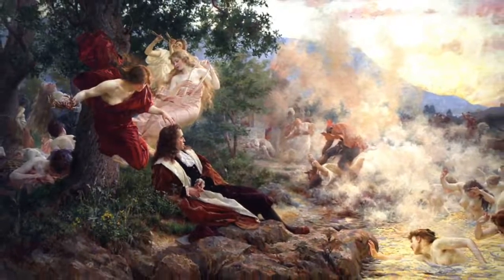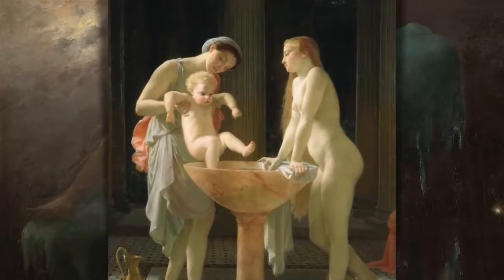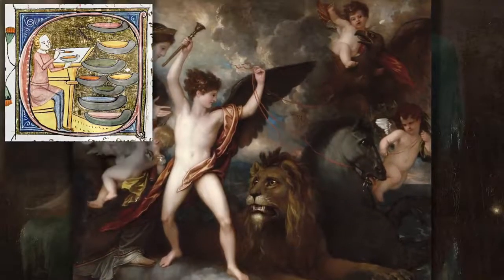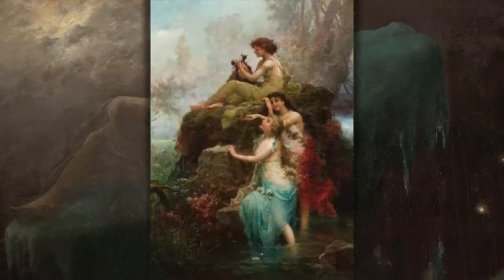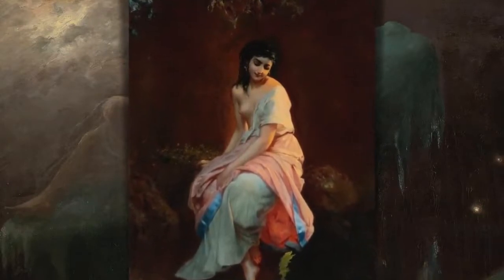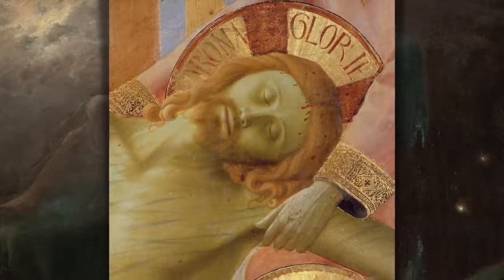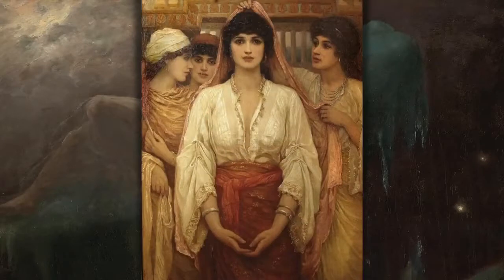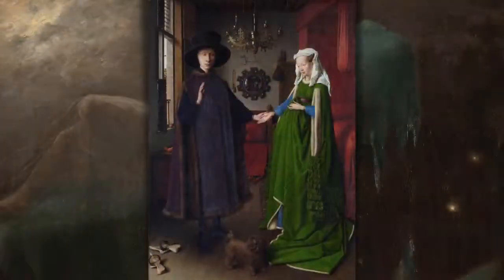Were Leonardo da Vincis Pantings Actually Prints Renaissance Masterpieces Sfumato Alchemy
newearth
Published on 1 Feb 2018
Please watch in full-screen mode.
It is worth watching even with the sound off.
If you wish to submit additional resources (please note that youtube message/ facebook messages/ anything else is not monitored

Category
Non-profits & Activism